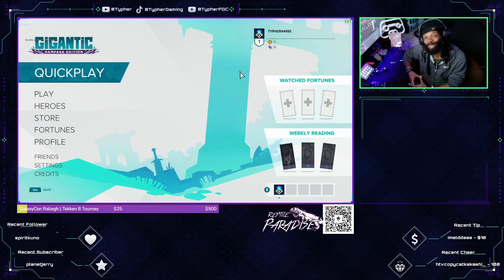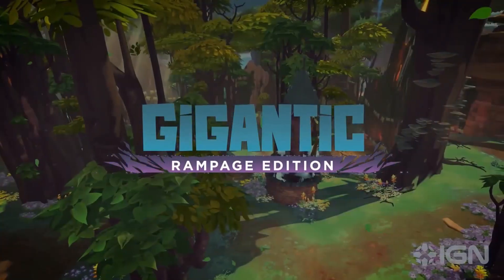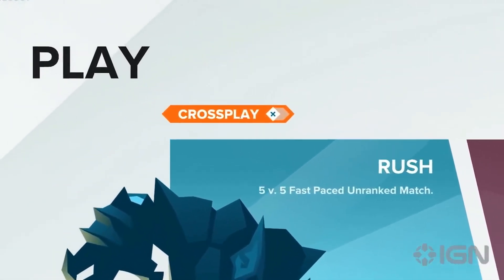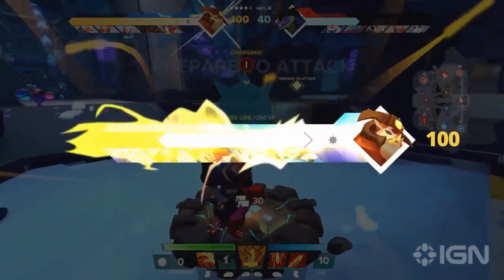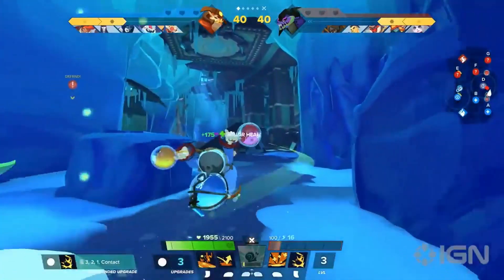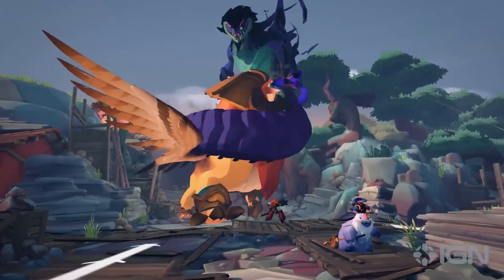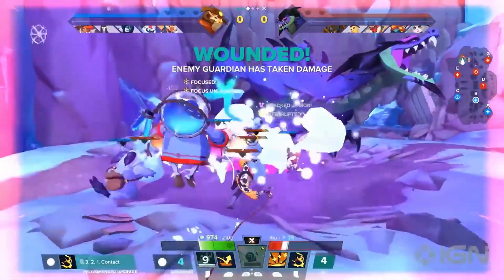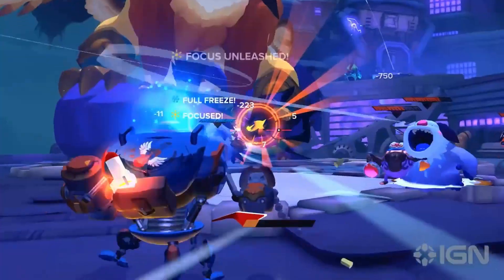Gigantic: Rampage Edition Giveaway [Closed] + How To Guide From IGN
Fighting Game Channel -  @TypherFGC
Also ring that 🛎️ to be notified of when I upload.